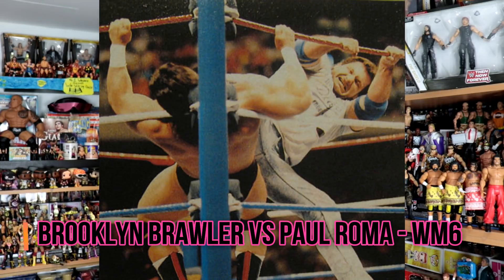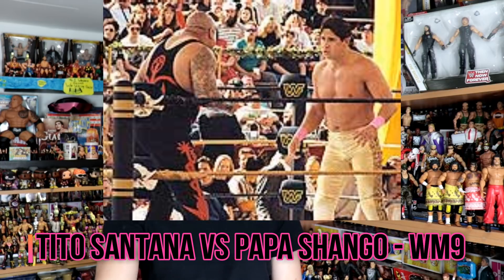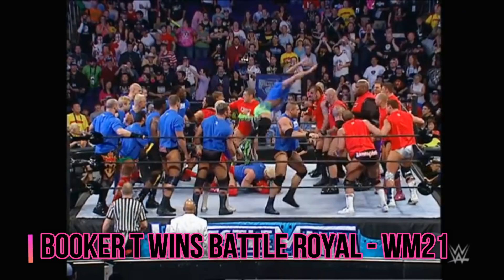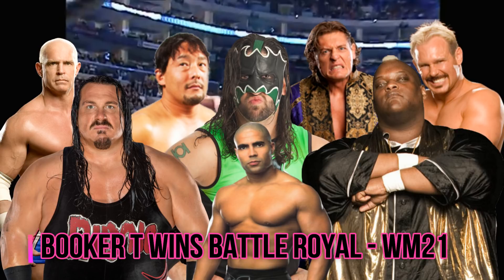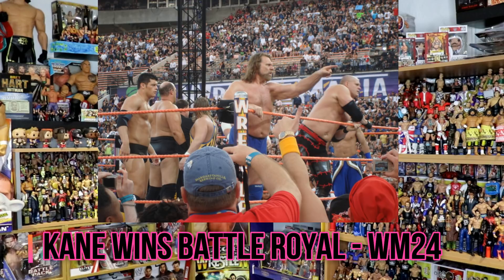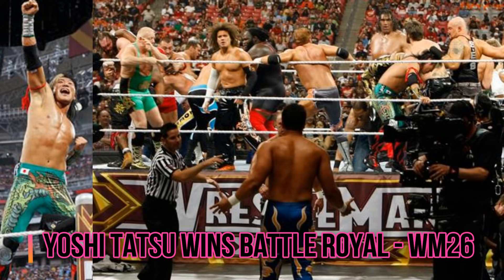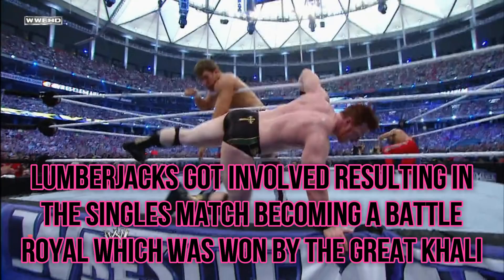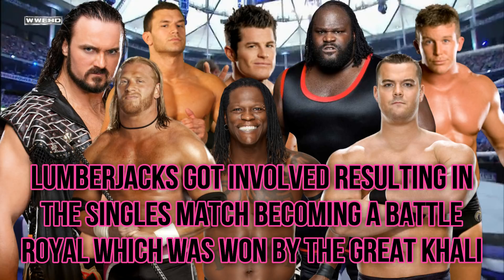The History Of the WWE Wrestlemania DARK MATCH ft The Miz, Ric Flair, Daniel Bryan, Sheamus & More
WWE Wrestlemania has had a few Dark Matches in it's 34 year history & in this video we take a look at them.
A dark match is a match that isn't broadcast so only the people in attendance will see it.
WM 6 saw Brooklyn Brawler vs Paul Roma
WM 7 saw Koko B Ware vs Brooklyn Brawler
WM 8 Bushwackers vs Beverly Brothers
WM 9 saw Tito Santana cdefeat Papa Shango
WM 10 had the Heavenly Bodies vs Bushwackers
WM 21 Saw Booker T win a Battle Royal
WM 22 had Viscera win a battle royal
WM 23 saw Ric Flair & Carlito defeat Chavo Guerrero & Gregory Helms
WM 24 saw Kane win a battle royal to become number one contender for the ECW championship
WM 25 saw Miz & John Morrison vs Carlito & Primo aka The Colons
WM 26 had Yoshi Tatsu win a battle royal
WM 27 saw Daniel Bryan vs Sheamus end in a draw so a battle royal was created which Great Khali won